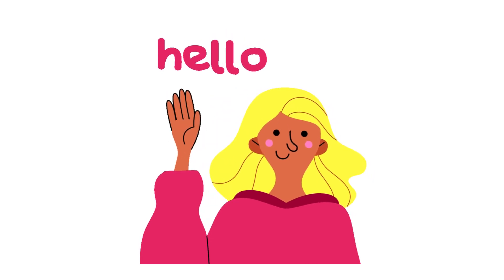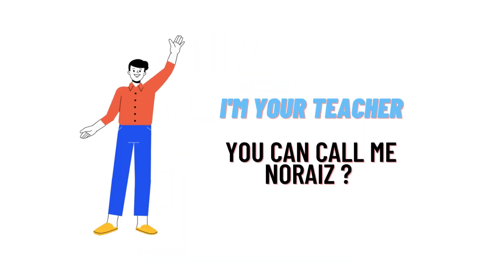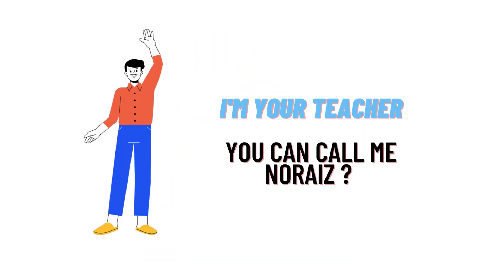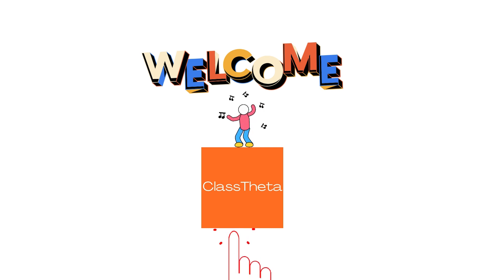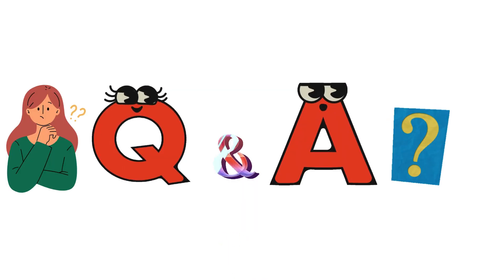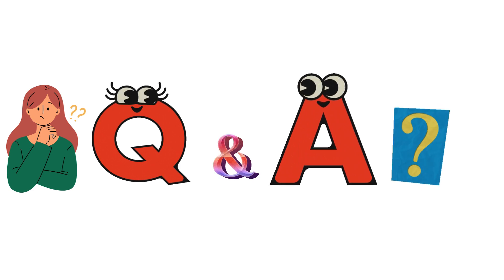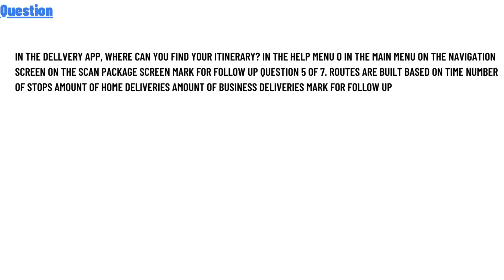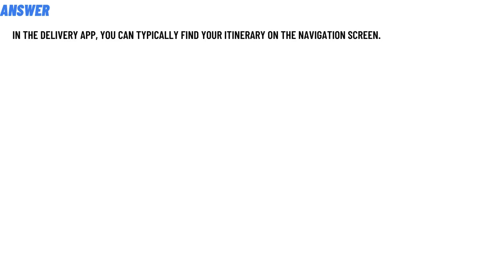In the Dellvery App, where can you find your itinerary?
In the Dellvery App, where can you find your itinerary? In the Main Menu On the Navigation screen On the Scan Package screen

Question 5 of 7. Routes are built based on Time Number of stops Amount of home deliveries Amount of business deliveries Mark for follow up